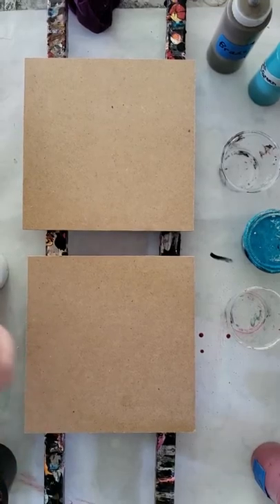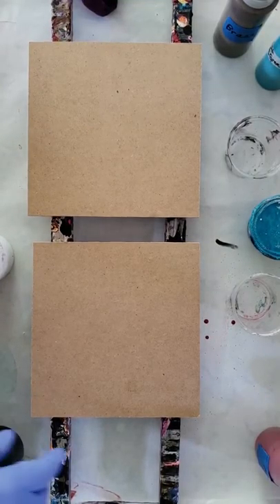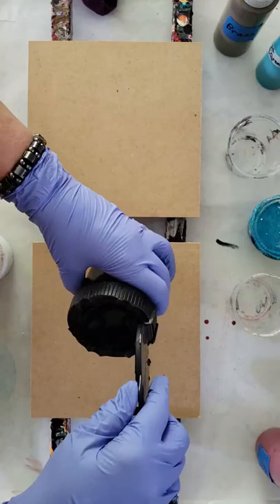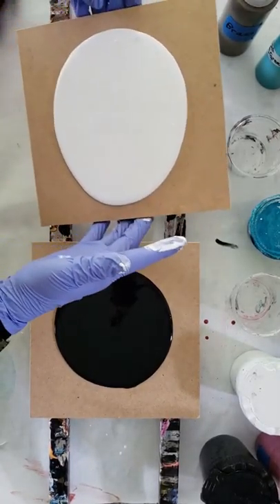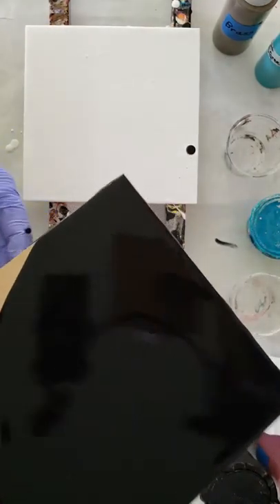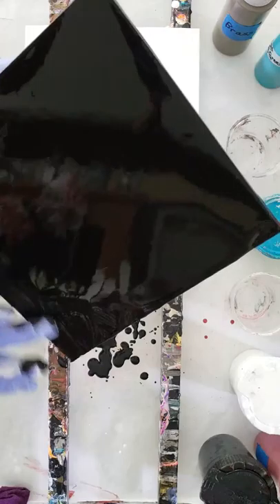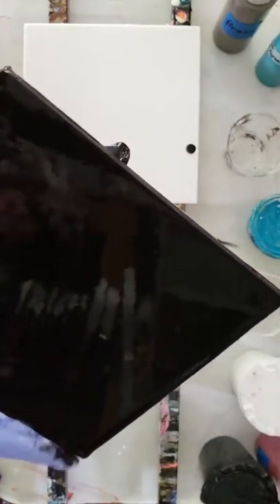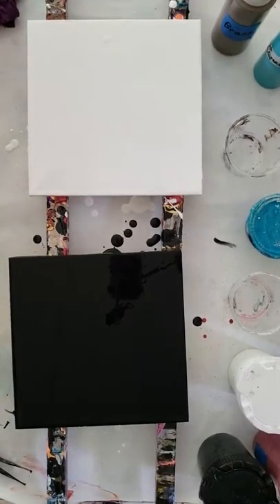#95 June 28, 2018. Turquoise, white and brass over white then black backgrounds.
Turquoise, Brass, White, and Brass all have floetrol added with very small amount of water. No silicone added. Brass is from Chroma Molten Metals, Turquoise is from Americana, White and Black are Artist's Loft. See more of my art at my Etsy store. MimisStudioTreasures is the name.